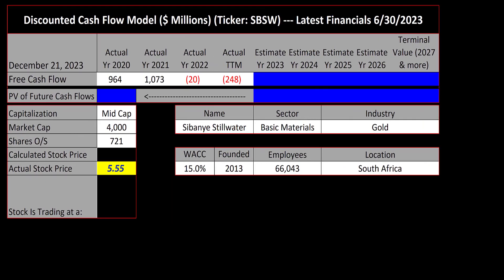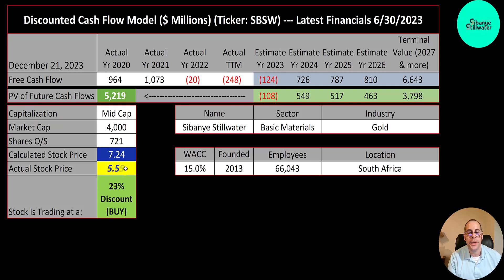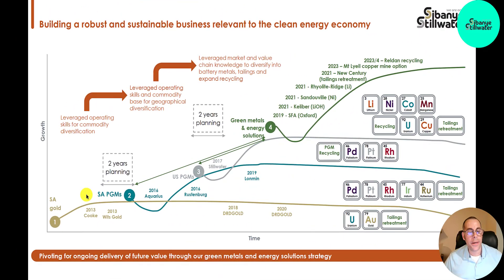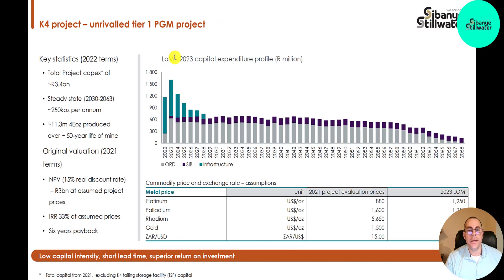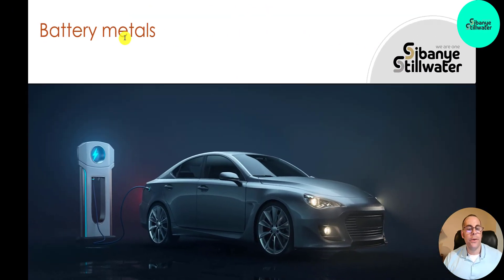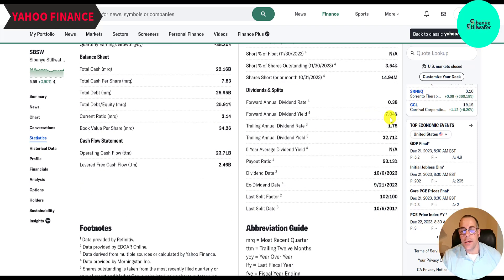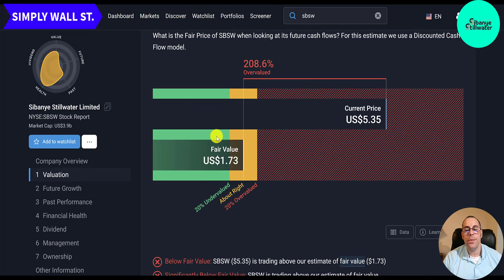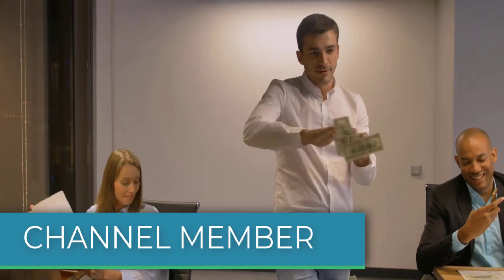Expert Analysis on Sibanye Stillwater's Stock --- $SBSW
0:00 Opening
0:33 High Level Financials
1:55 Valuation
2:46 Industry Comparison
3:45 Investor Slides
9:31 Yahoo Finance
12:07 Simply Wall St.